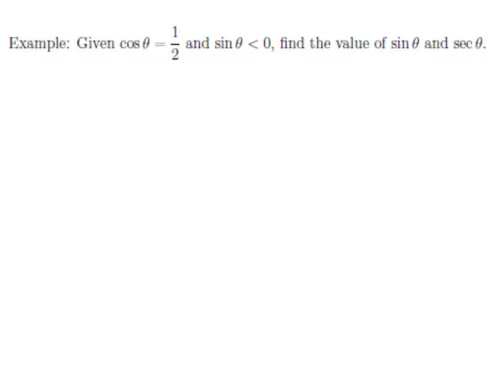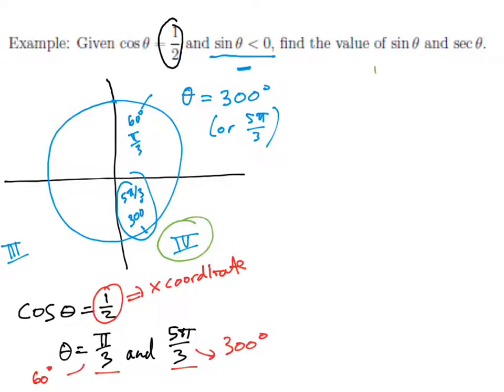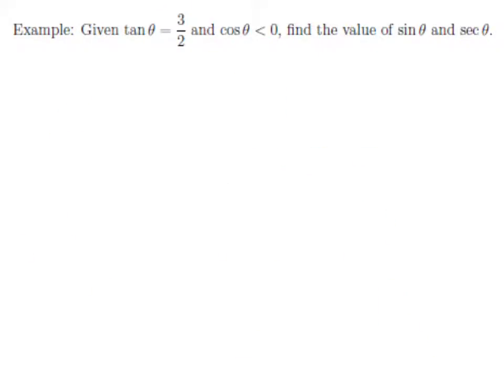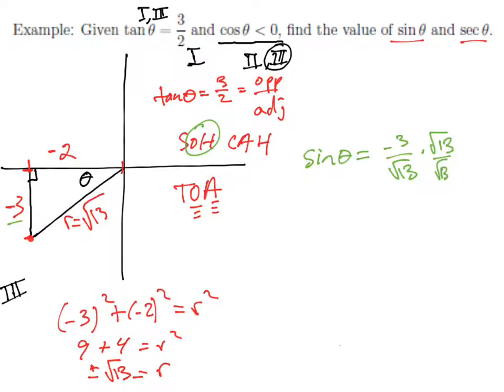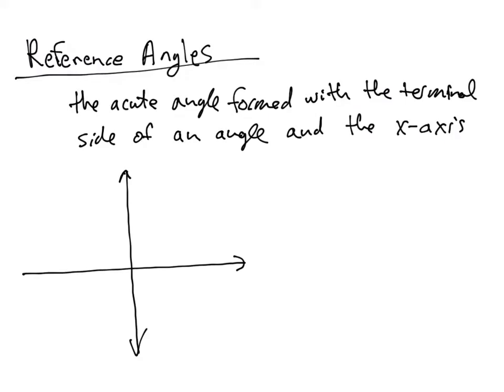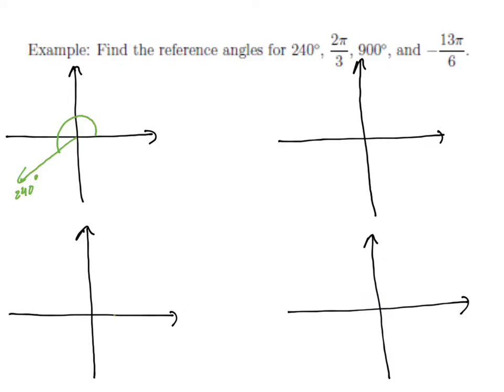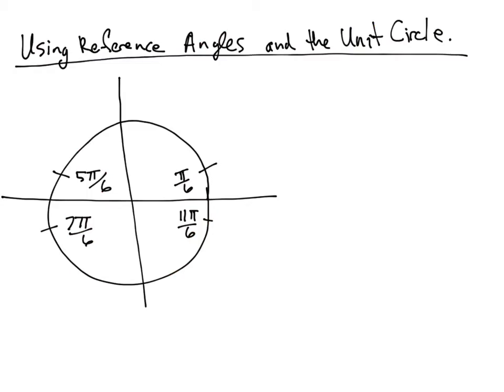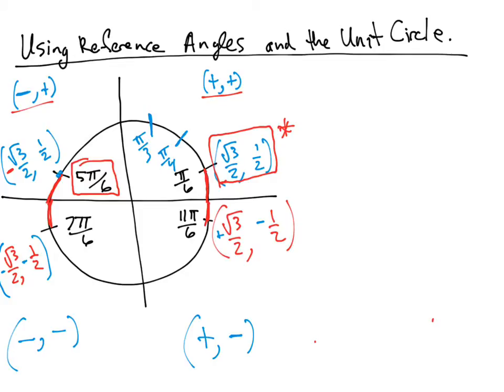5.3 Part 3